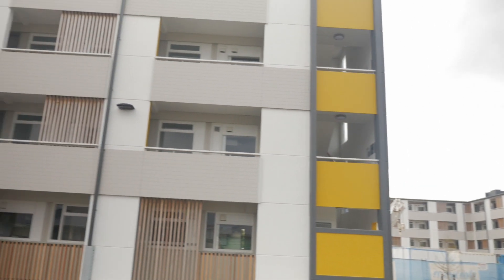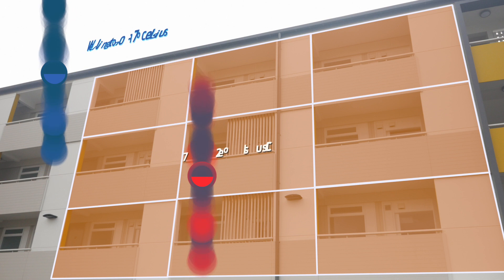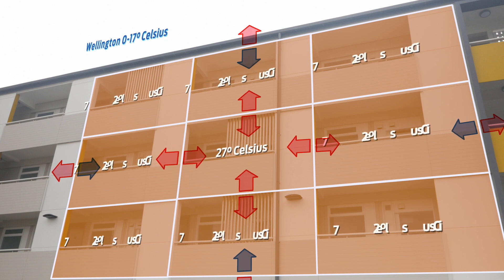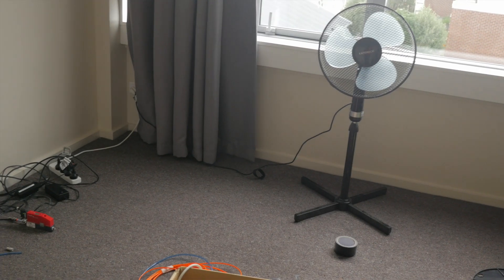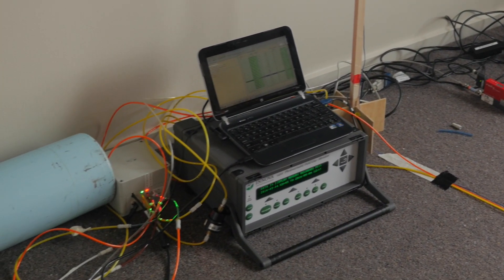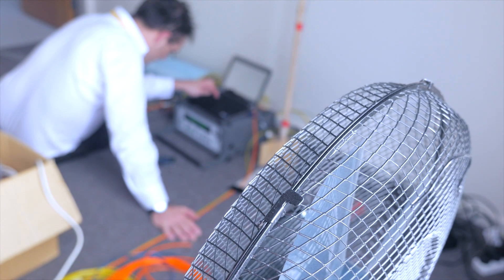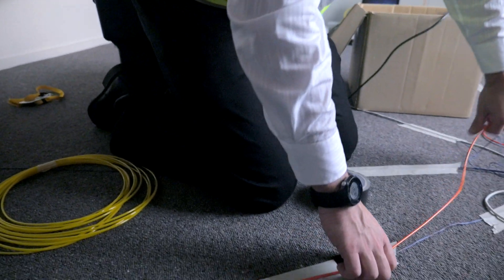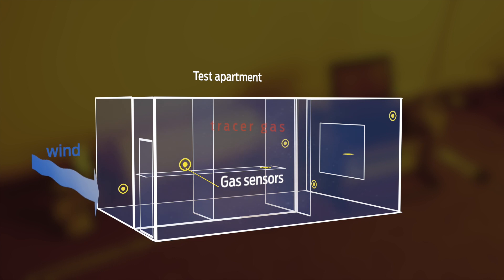BRANZ ScienceTalk: Building Airflows and how to measure them (2016)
Stephen McNeill, Building Physicist discusses Building Airflows and how to measure them, at the Kotuku Apartments in Wellington.